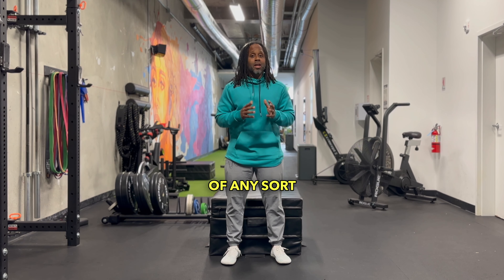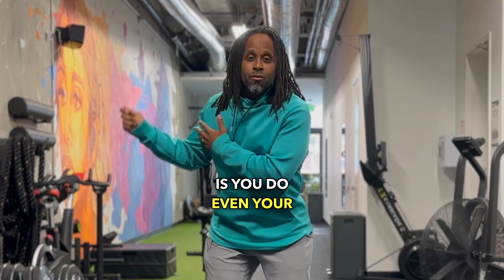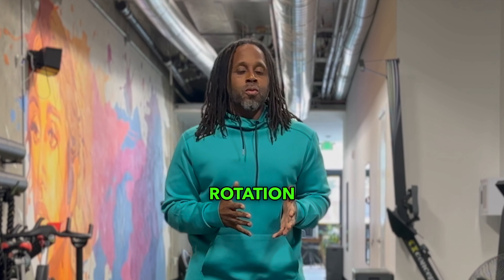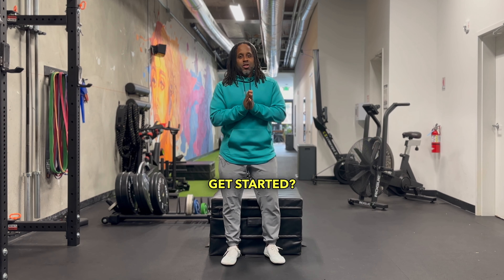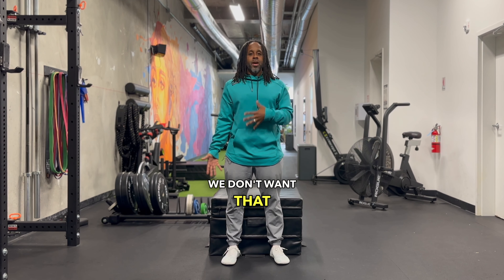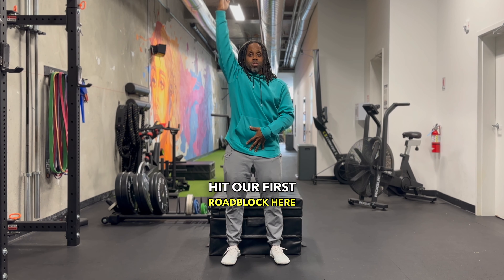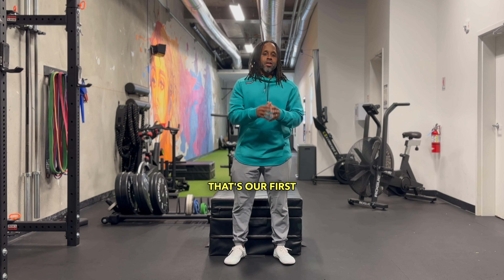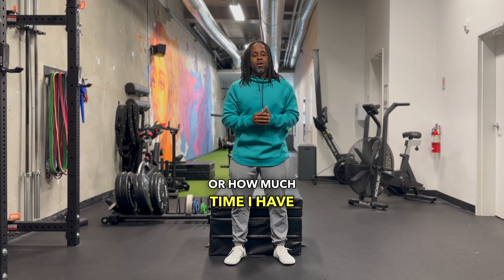Shoulder Mobility Snack Coach Rich Thurman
Shoulder External Rotation is important for the backswing of your Golf Swing as well as overhead activities like throwing, tennis and volleyball serves. In this mobility snack we tackle shoulder external rotation.